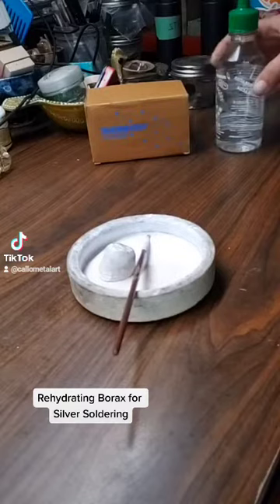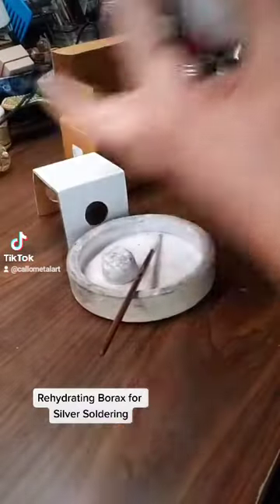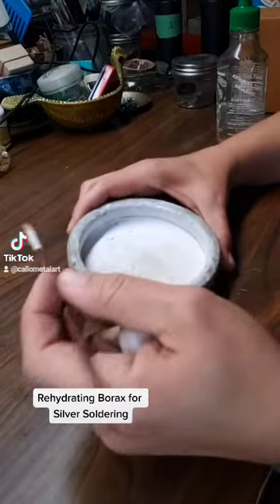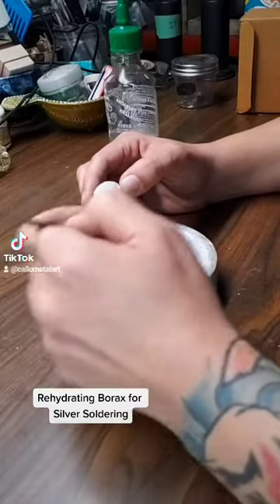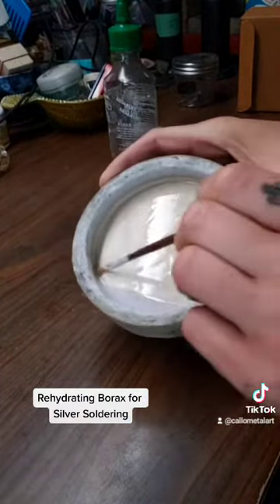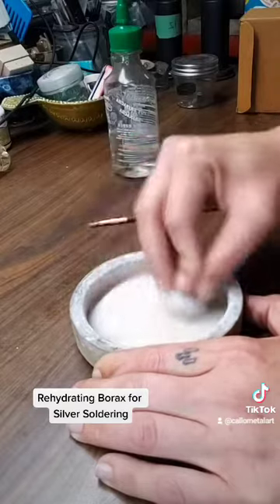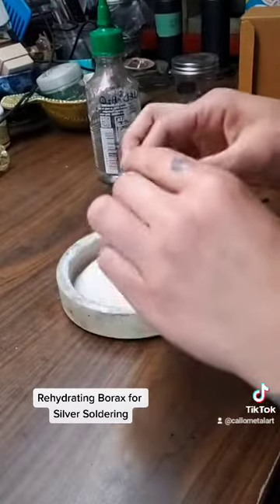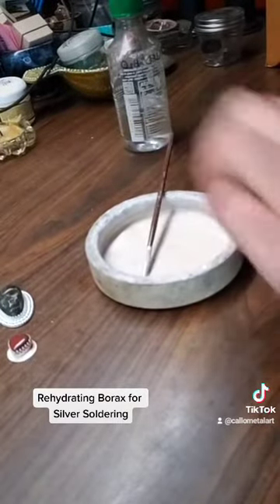Re-Hydrating Borax Flux for Silver Soldering